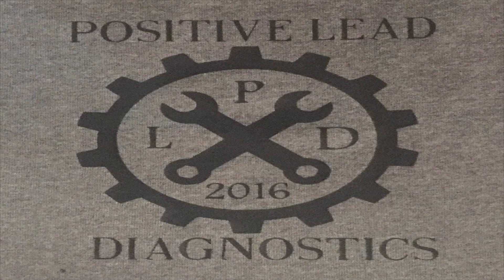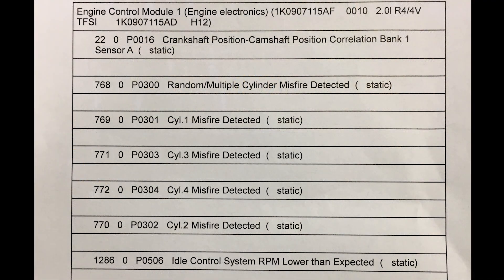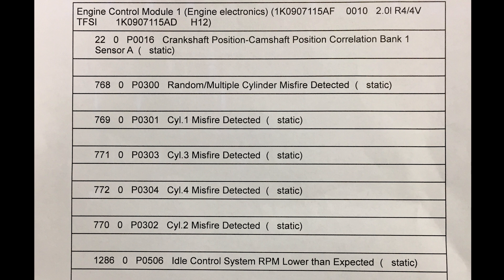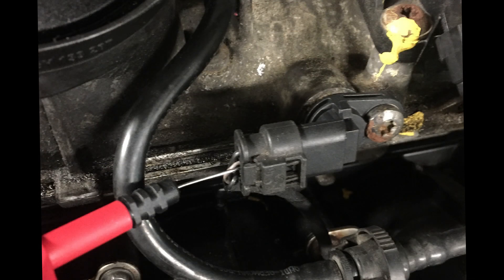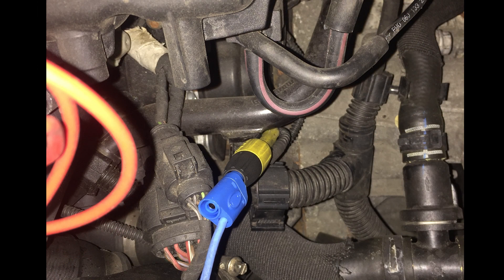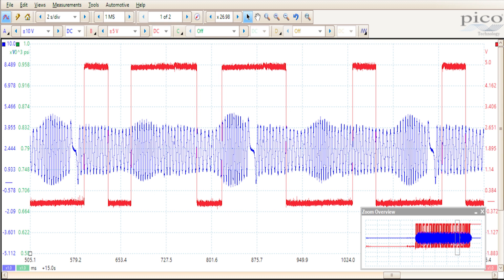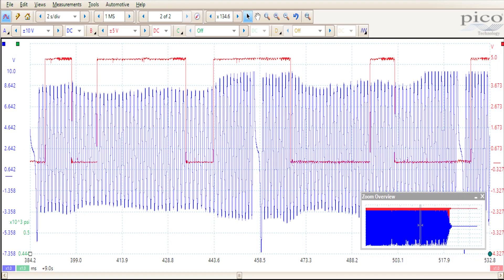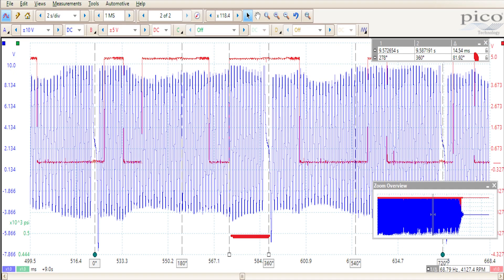P0016 Cmp/Ckp Correlation, P0300 Random Misfire (2008 VW Jetta)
The process in this video may be used on other applications when diagnosing timing issues, testing may vary between manufacturers.
In this video we are working on a 2008 Volkswagen Jetta with a 2.0t GDI engine. The customer complaint is a flashing check engine light which is a severe misfire. The faults stored in this vehicle are p0016 cmp/ckp correlation and p0300 random misfire. Some important information is that this vehicle just came from another shop and they recently replaced the timing chain!